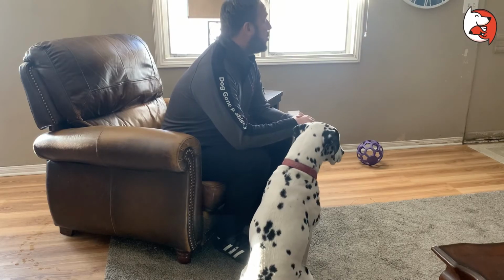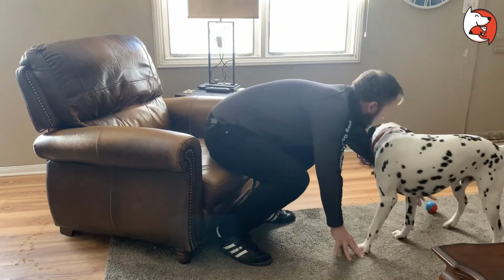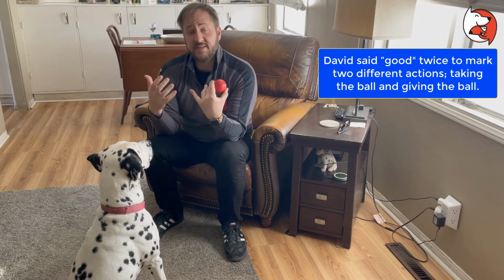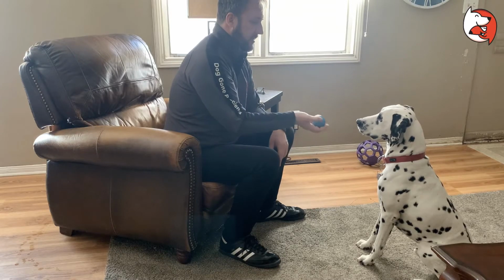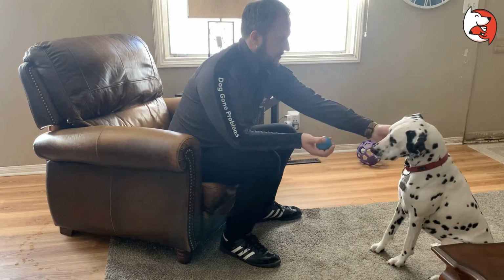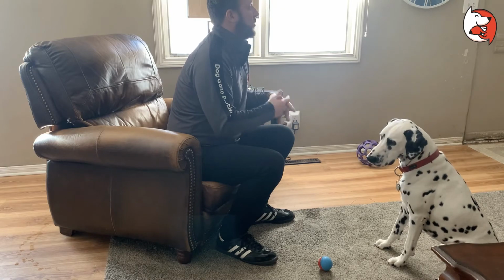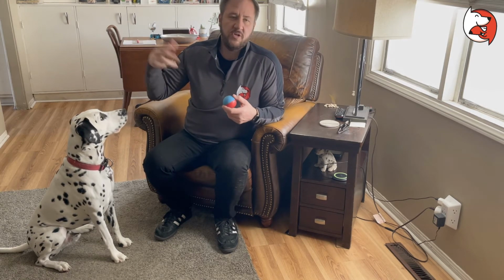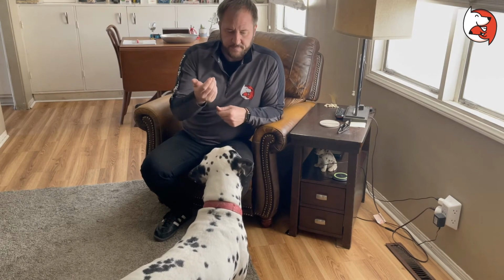Dog Gone Problems Puppy Class Video - Take Give Drop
This puppy class training video goes over how to teach a puppy or adult dog how to take an item, give it over or drop it on cue.

for thousands of other free positive dog and puppy training videos.